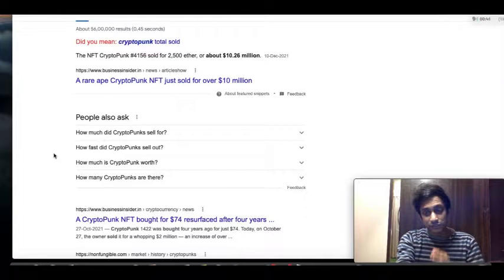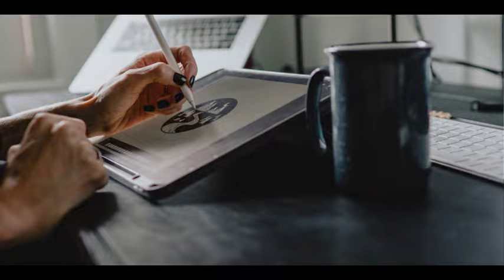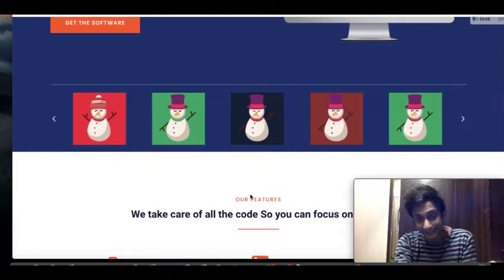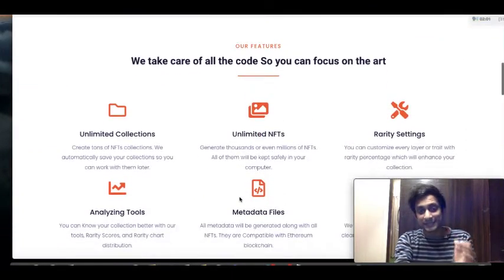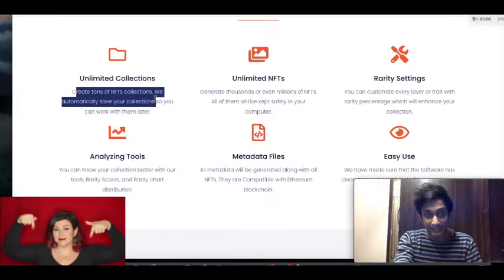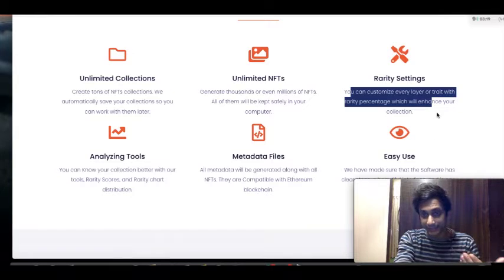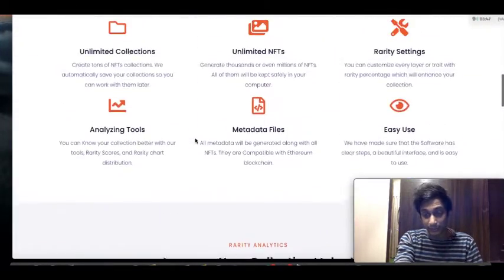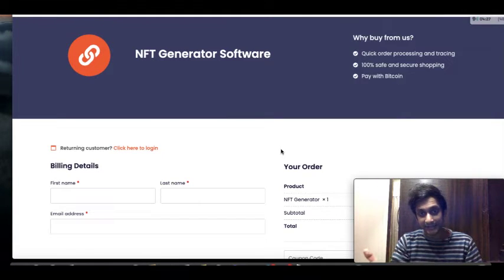NFT Generator software to instantly generate 10000 NFT with various traits. Get it now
Create your Binance(Crypto trading/buying) account here with free reward bonuses deposited in your account

Join our Free Discord group for Crypto discussions with me and community